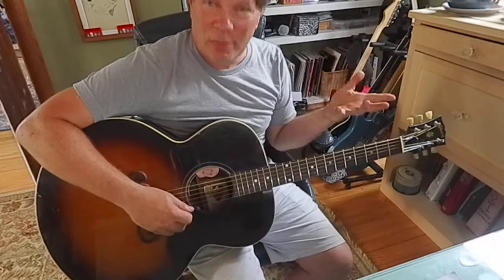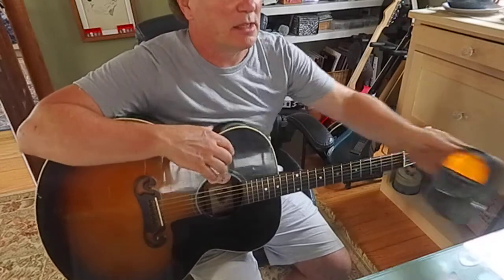Tuning Down a Whole Step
Some times ya just gotta tune down low.

If you send me fifteen bucks I'll mail you my new rock guitar album. 18 all original krankers written my you own personal guitar coach. Be sure to include your mailing address. Thanks! I am pleased with the response so far. For every CD I dell, I pledge to pick up oner bag of plastic bottles and crap people chuck out of their cars in my city of Cedar Rapids. You are supporting a focused and dedicated one man clean up effort that sets an example for others.